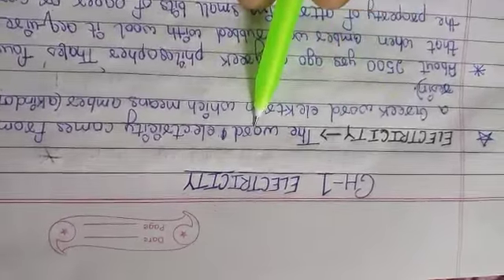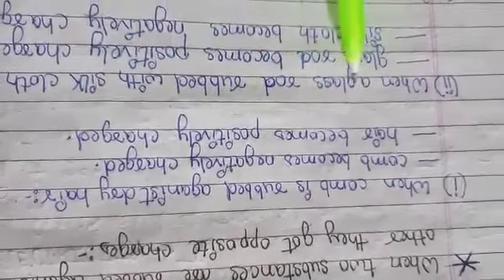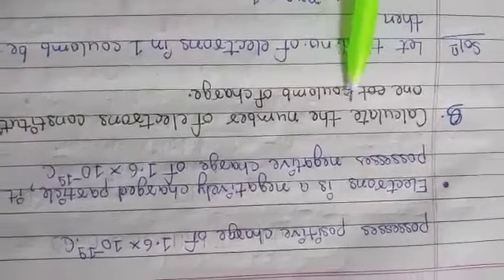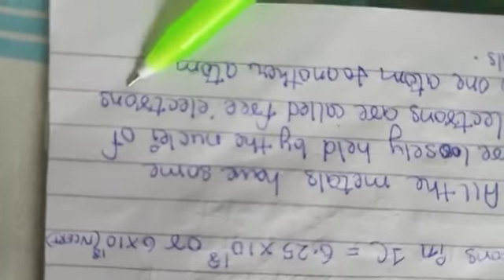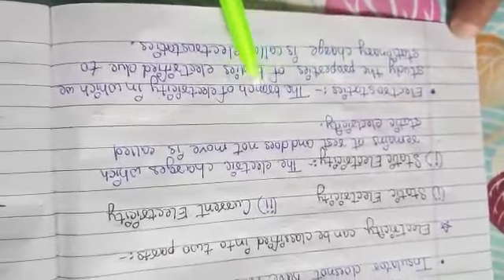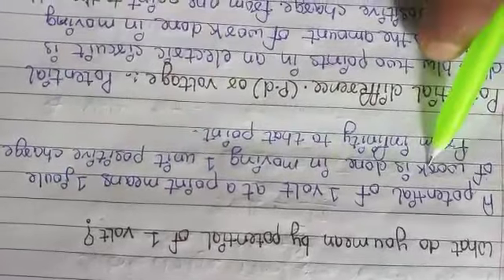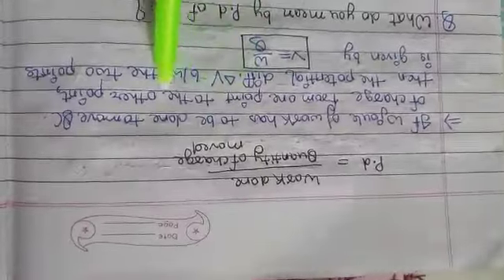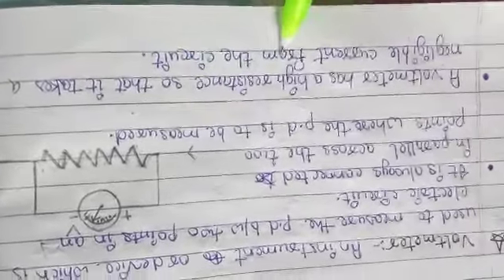Std 10 Phy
Std 10 Science_Physics_ Electricity